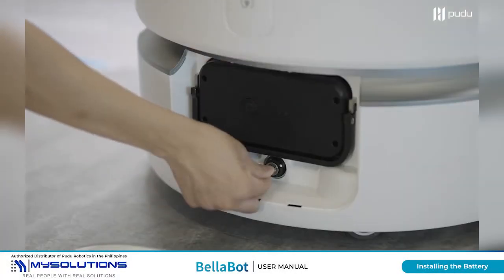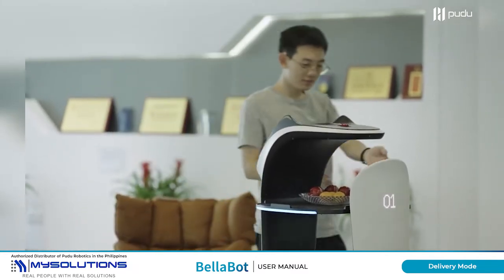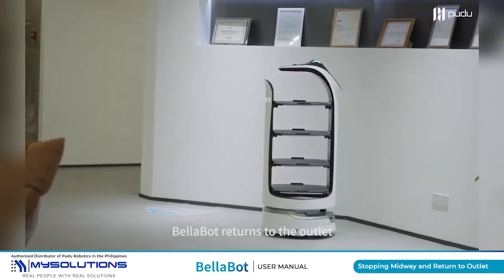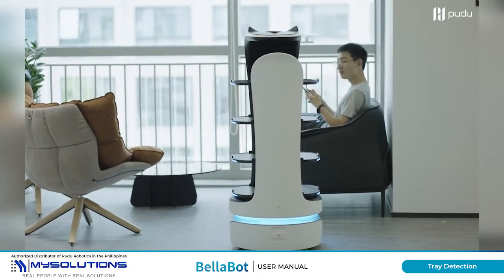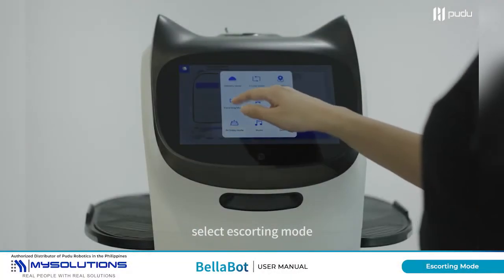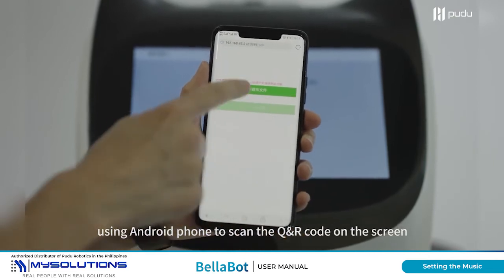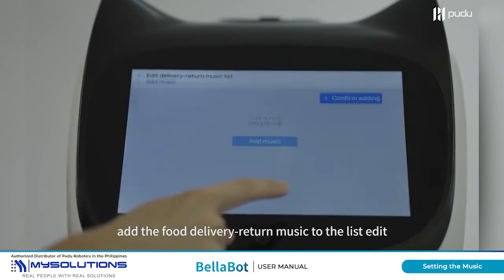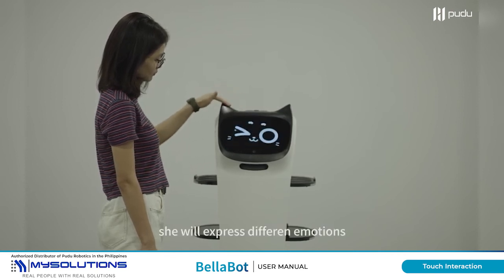Bellabot Video Manual | MySolutions Inc.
Check out this video manual for guidelines on how will use the techniques and tools and see how BellaBot works.

- Installing the Battery
- Power up
- Delivery Mode
- Return to Outlet
- Stopping Midway and Return to Outlet
- Delivery Mode
- Return to Outlet
- Multi-table Delivery
- Tray Detection
- Cruise Mode
- Escorting Mode
- Setting the Music
- Dot Matrix Display Setting
- Touch Interaction

We offer virtual demo and make sure you know how to work with your robot and let them help you.😉👍